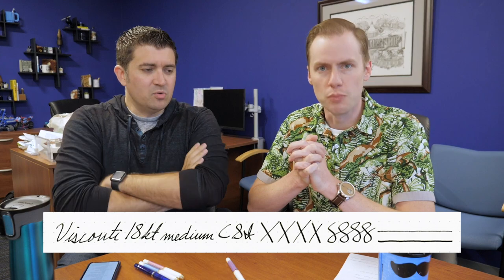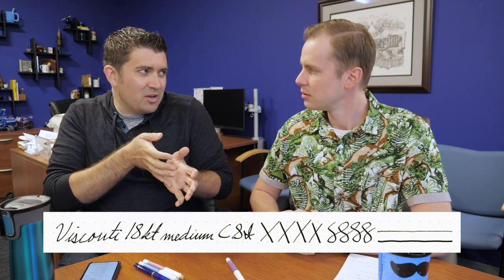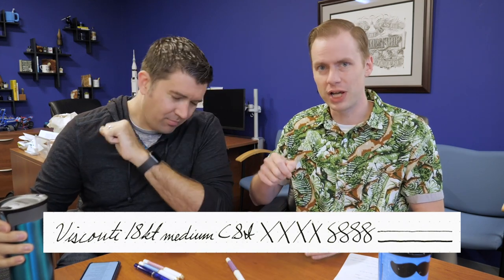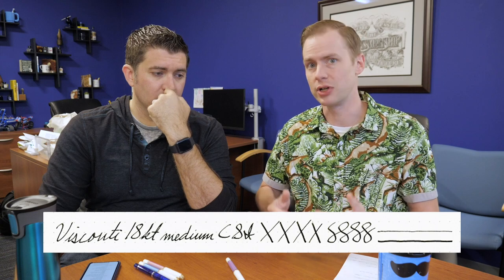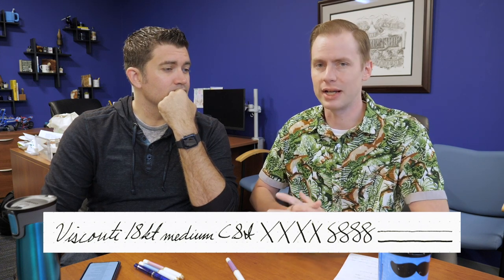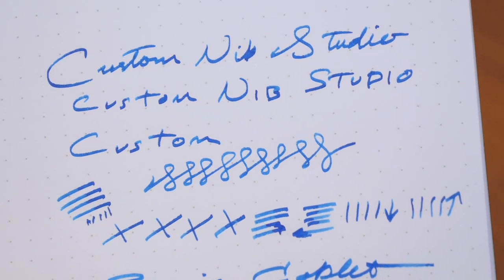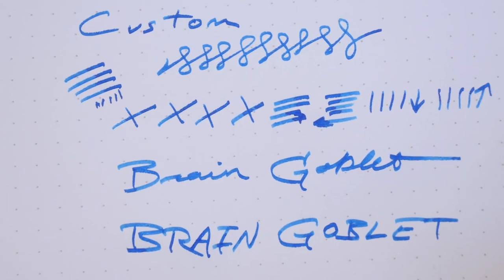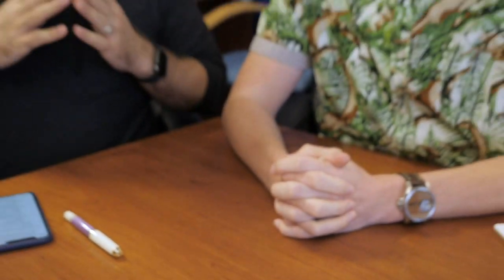Write Now - Ep.173: Custom Ground Nibs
On Episode 173 of Write Now, Brian & Drew talk about the custom grinds available at Goulet Pens, including writing samples of these unique grinds like Architect and Superfine.